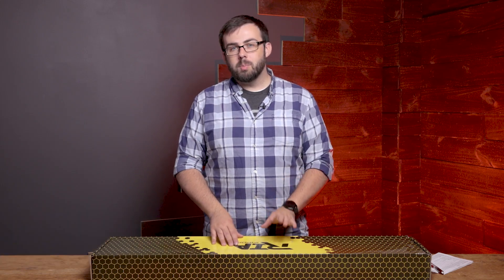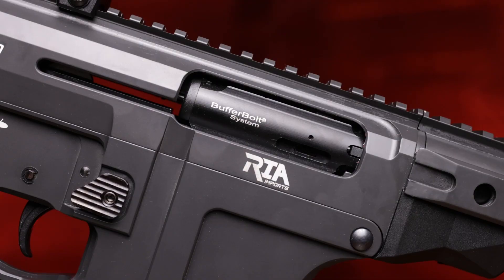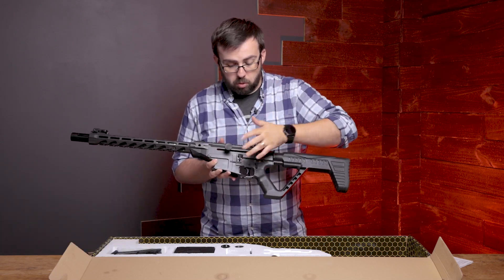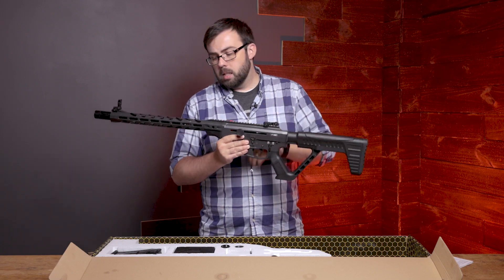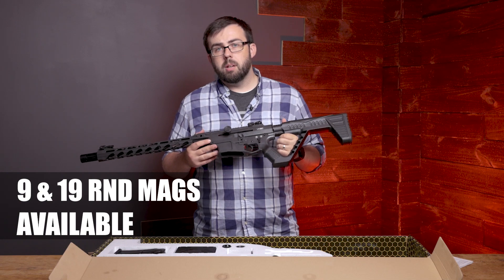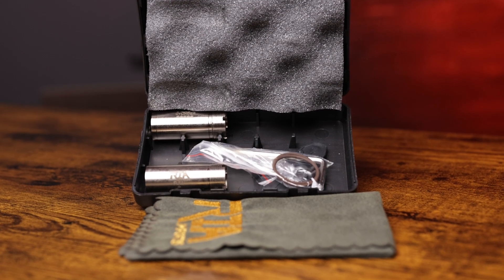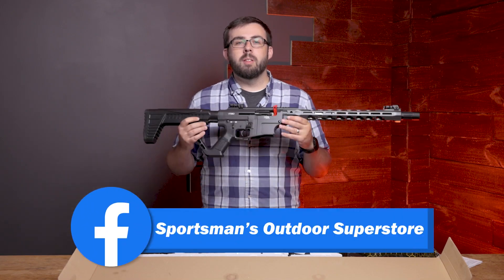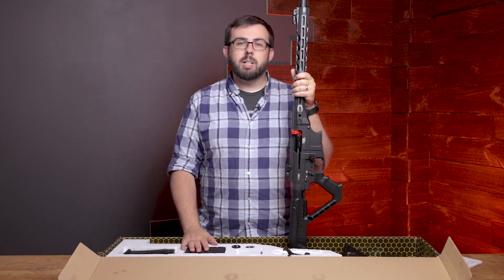Rock Island Armory Imports VR80 | Features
he VR80 12ga shotgun is unmatched. This gas-operated semi-automatic 12ga shotgun has an upper and lower receiver constructed from 7075 T6 aluminum. The VR80 offers familiar AR-15 ergonomics and controls so you don't need to re-train your mechanics when running 3 gun or out blasting targets.